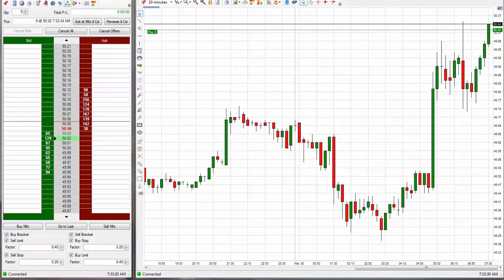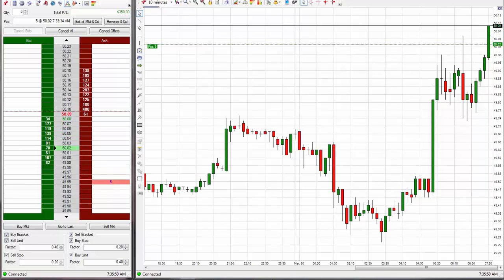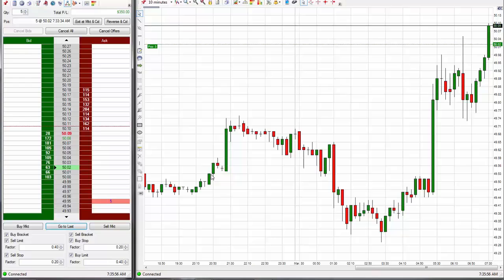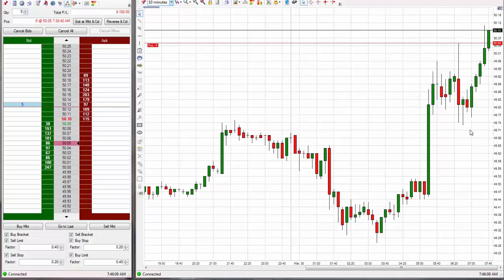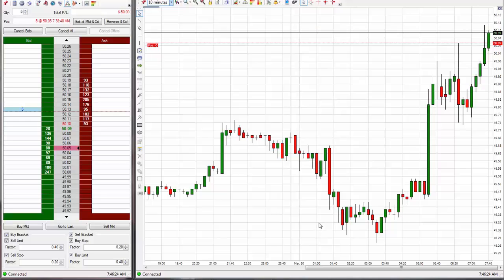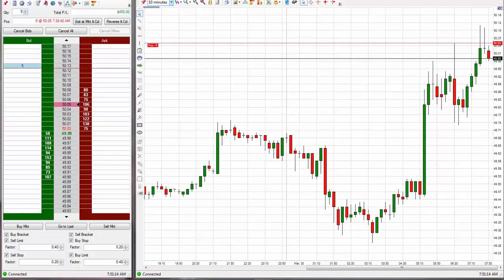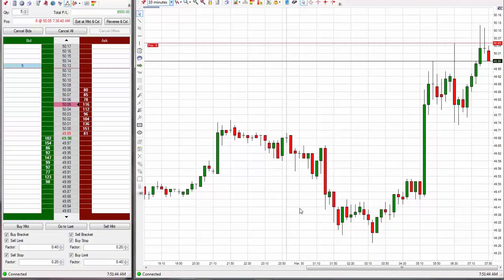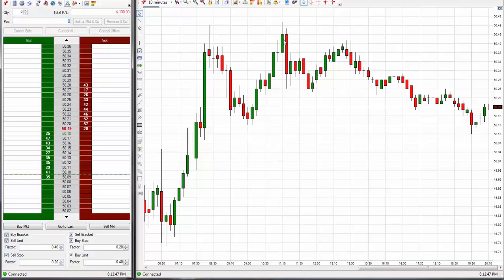Emini S&P Trading Secret -$130 Loss